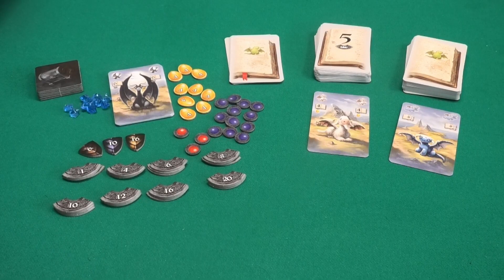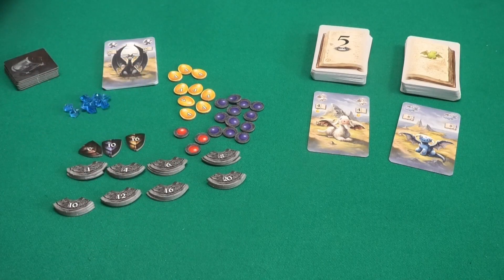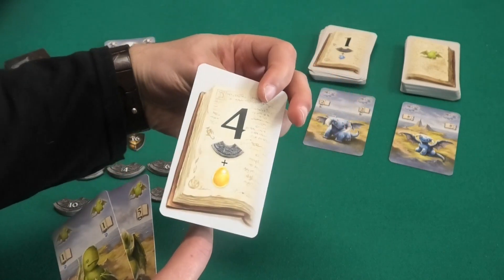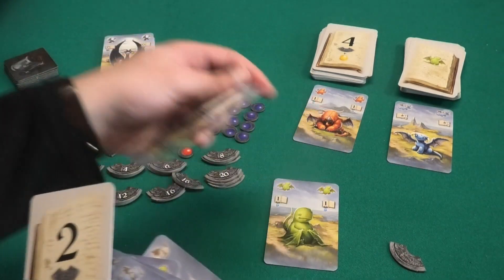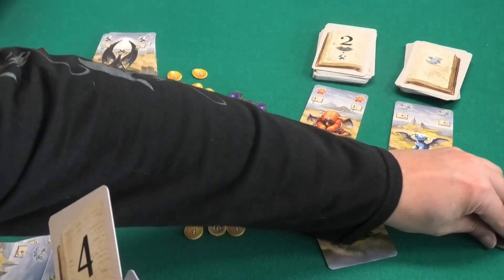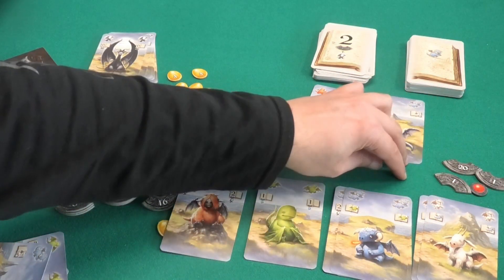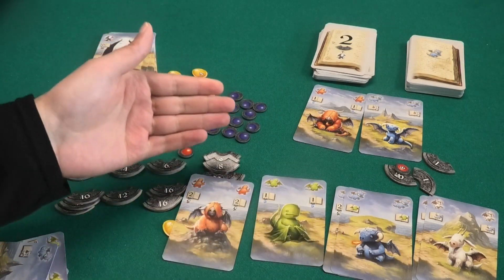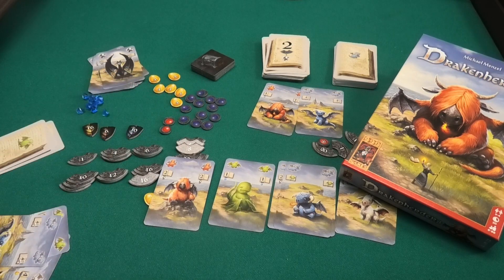how to play Dragonkeepers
Collect dragons to complete amulets, get some other bonuses and score points!

00:00 Welcome
00:20 Dragonkeepers
11:49 the End